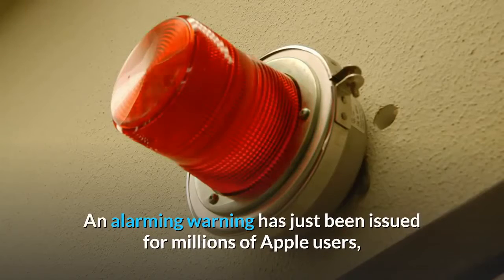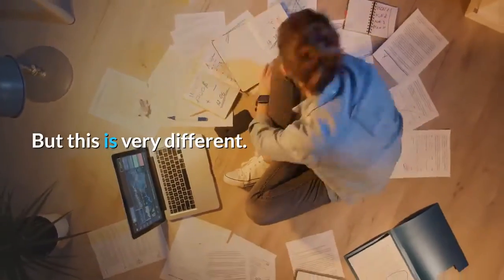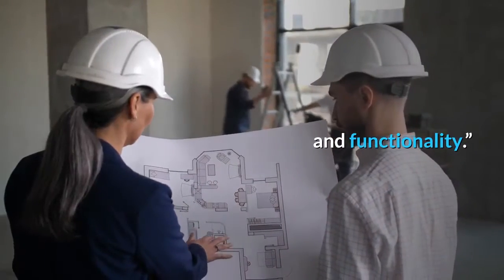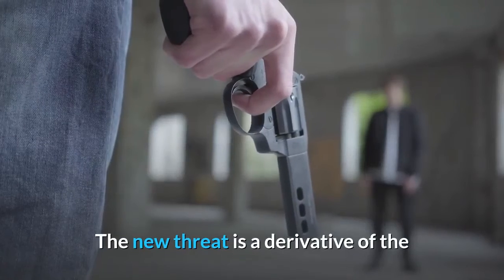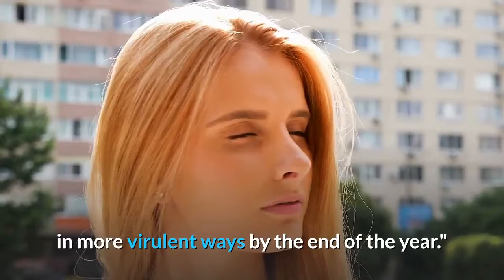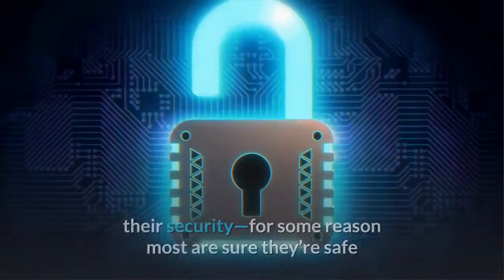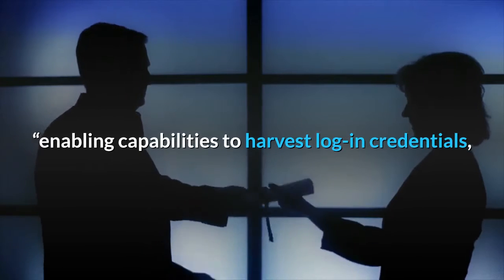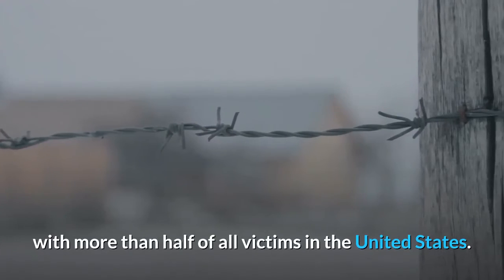Millions Of Apple Users Warned To Delete ‘Very Malicious’ Hidden Files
An alarming warning has just been issued for millions of Apple users, after a “very malicious” malware was found stealing credentials, logging keystrokes and recording screenshots. Here’s what you must do today."This is serious and new threat for all Mac users,” warns Check Point’s Ekram Ahmed. The usual Mac malware landscape, he says, is not that serious. But this is very different. “It’s imperative that every single user check for these malicious files and delete them right away.”Check Point has issued its warning as a wake-up call to Mac users, given the false assumption, it says, that users are fairly safe from such threats. And the cyber giant is not equivocating in its report, released today.“This is a fully fledged malware,” Yaniv Balmas, the firm’s head of cyber research told me, “with very malicious intent and functionality.”That functionality includes “harvesting credentials from various web browsers, collecting screenshots, monitoring and logging keystrokes, and downloading and executing files according to the orders received from Command-and-Control (C&C) servers.” The malware has also been designed with “a number of tricks to make it harder for researchers to analyze it.”The new threat is a derivative of the notorious Formbook malware as a service. This rebranded to Xloader last year, Check Point says, and has been “prolific” in the last six months, “targeting not just Windows, but to our surprise, also Mac users.”“The malware moves much faster and deeper, compared to its predecessor,” Ahmed says, and it’s set to get worse. “I expect the malware to continue to evolve in more virulent ways by the end of the year."There are two takeaways from Check Point’s new report. First, that Macs are becoming much more susceptible to attacks. Some of this is technical, a lot of it is opportunistic. More Macs, more reason to hone or rent attack tools to go after those users. Second and more importantly, “there is a big misconception with Mac users regarding their security—for some reason most are sure they’re safe and malware free,” Balmas says. “From a technical perspective, there is no real barrier. It’s just a decision by the ‘bad-guys’. Once they enter the Mac ecosystem, there’s no stopping them—and if users are very naive and unsuspecting, that might actually result in serious damage.”“Hackers can buy licenses for the new malware for as little as $49,” Check Point says in its report, “enabling capabilities to harvest log-in credentials, collect screenshots, log keystrokes, and execute malicious files.”Less surprisingly, these attacks follow the tried and tested route of phishing targets using malicious Microsoft Office attachments sent by email. In the six months from December last year, Check Point says it tracked Xloader activity in 69 countries, with more than half of all victims in the United States.